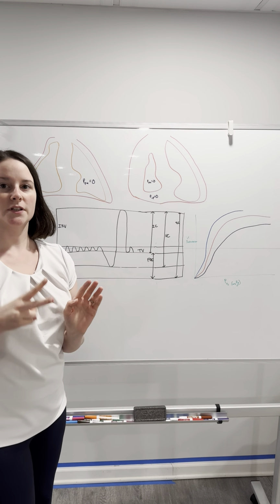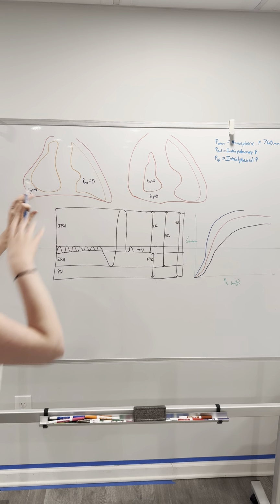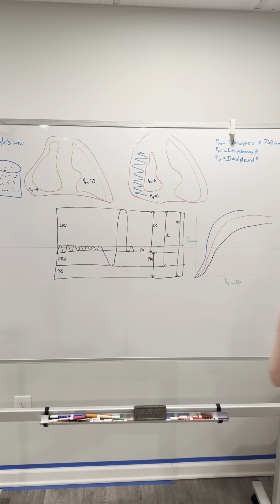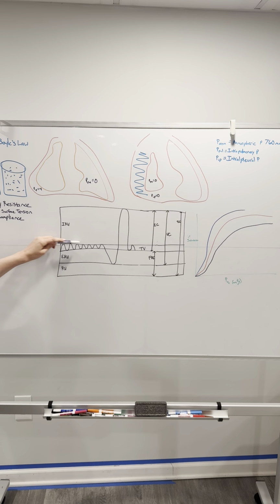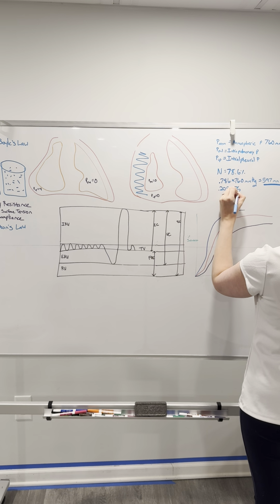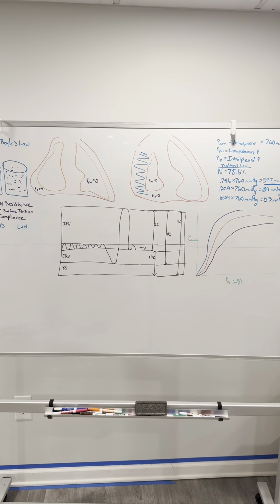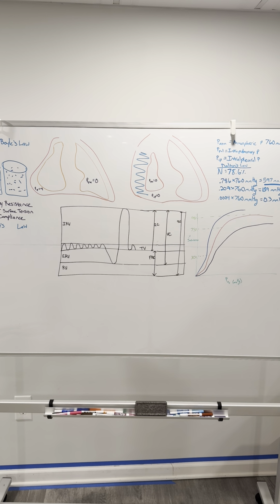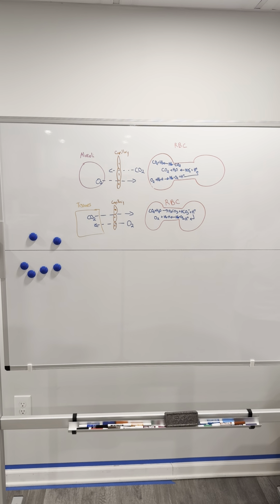Respiratory System Part 2